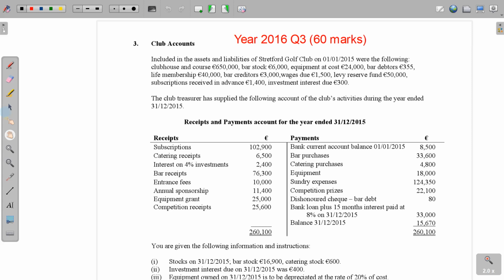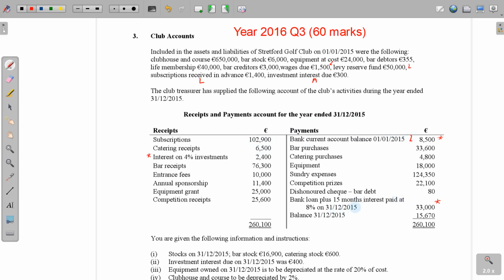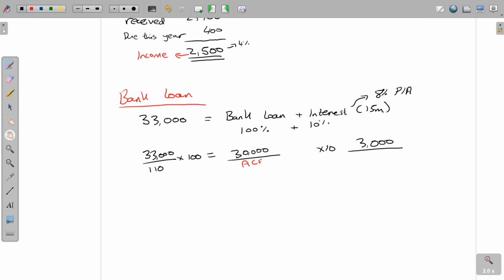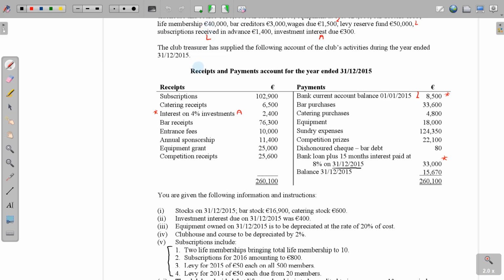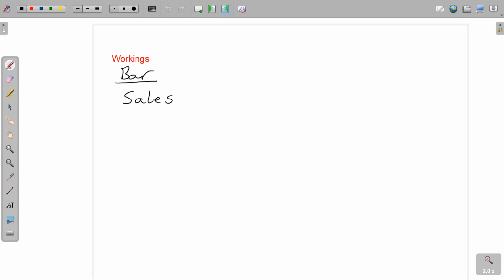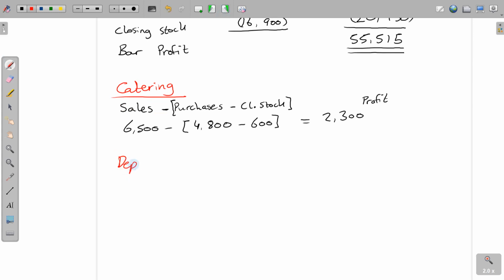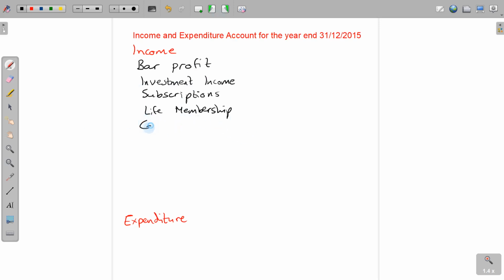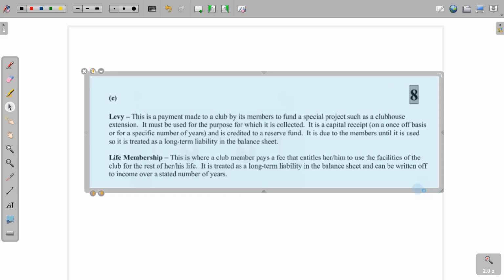Club Account Year 2016 Q3